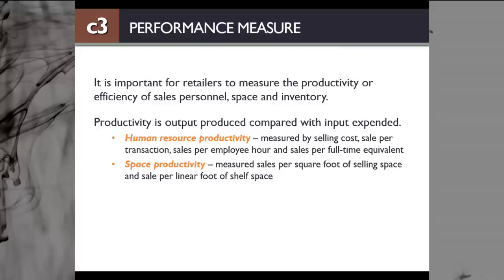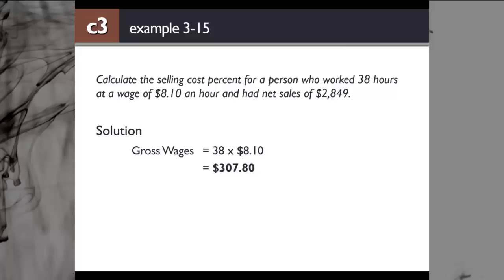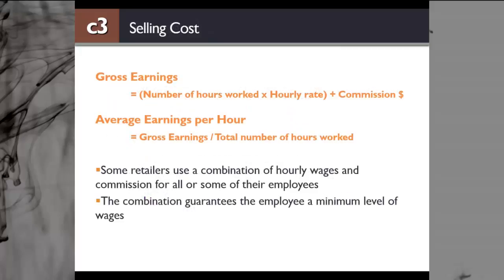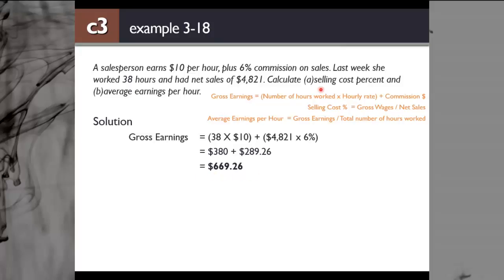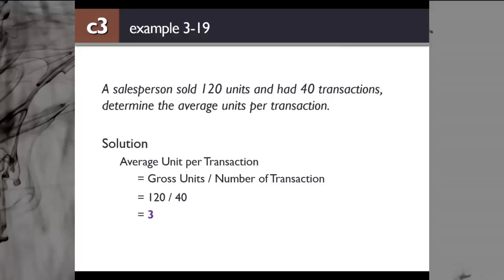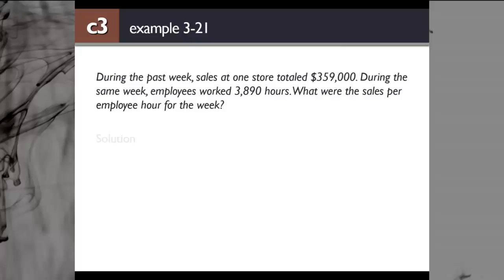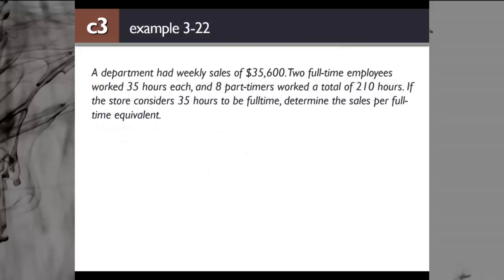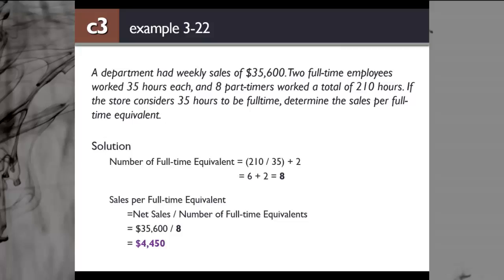Chapter3Part3 Revised 2